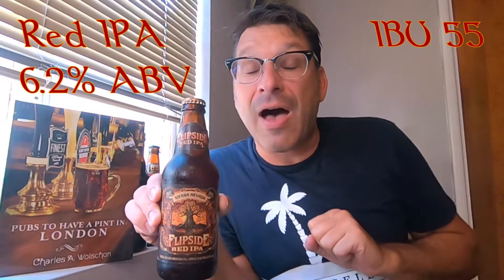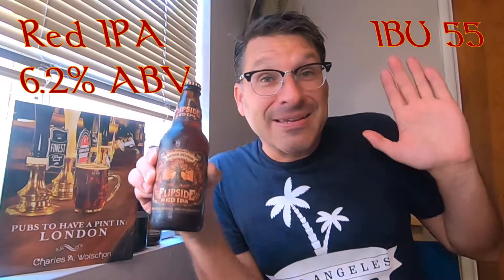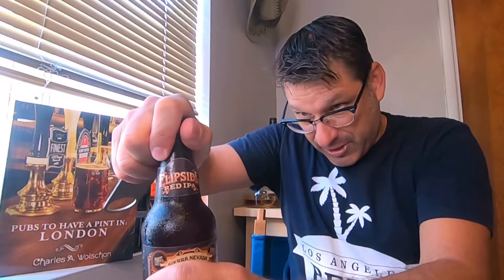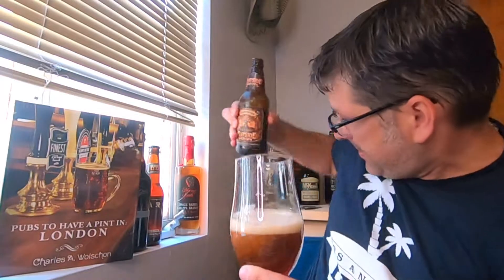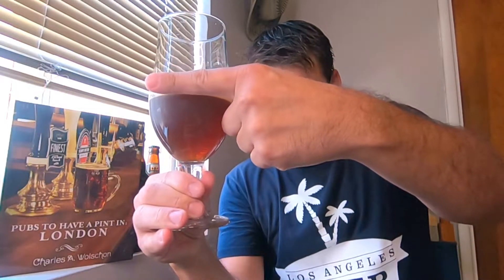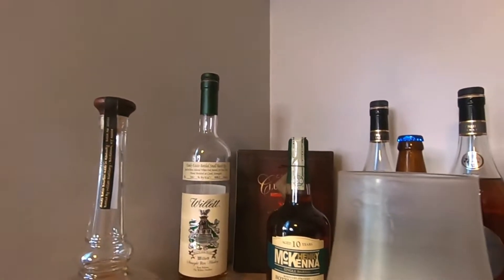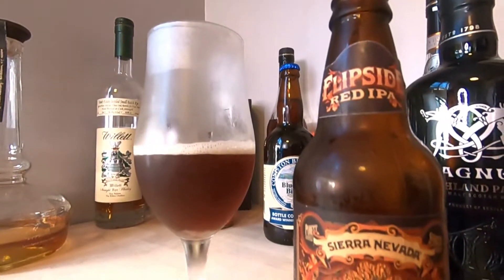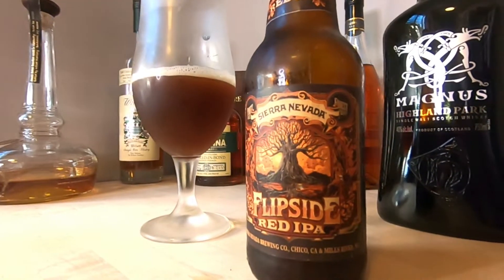The Booze Geek - Ep. #133 - Sierra Nevada Brewing: FlipSide Red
In this episode, we taste, review, and rate, from SIERRA NEVADA BREWING, in Chico, California, their FLIPSIDE RED. This brew is a good transition beer to be had with the season of Summer soon to be changing to the season of Autumn. Since this brew is an IPA, maybe we will get some citrus notes to keep the Summer Weather coming: Although, since this brew is also a RED, could we get a hint of those Autumn notes as well (slight toffee or caramel anyone?)? In either event, why not crack the top on this puppy and get this review started!!!

Throughout the summer, to keep you on your toes, I will be posting "SPECIAL FRIDAY EPISODES" of THE BOOZE GEEK. There are just too many summer and summer-esque beers (and Spirits!!) out there that need to be reviewed. So keep a look out on Fridays to get your double weekly dose of THE BOOZE GEEK. CHEERS!
P.S. It gives me a break from the yard work too!!!